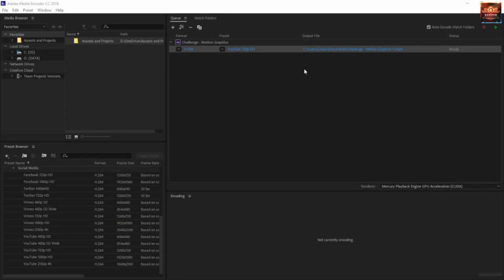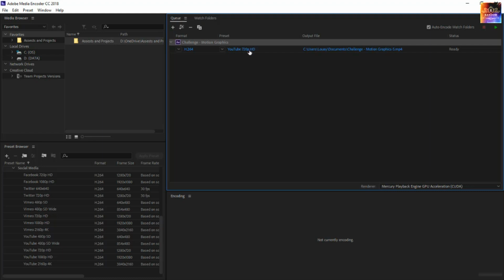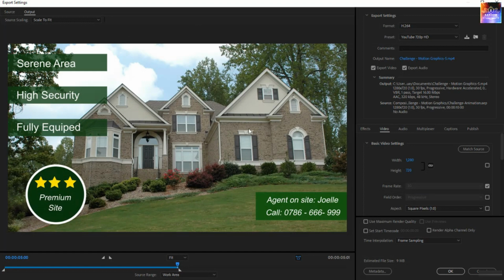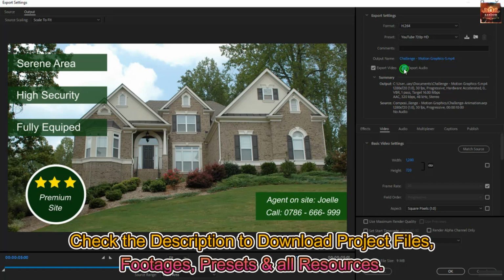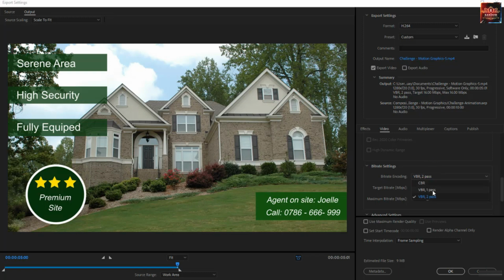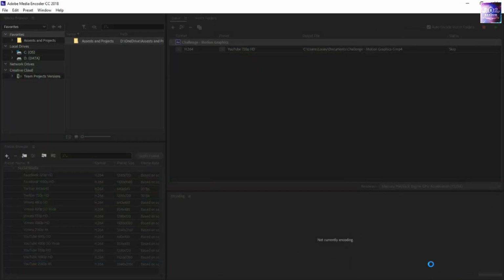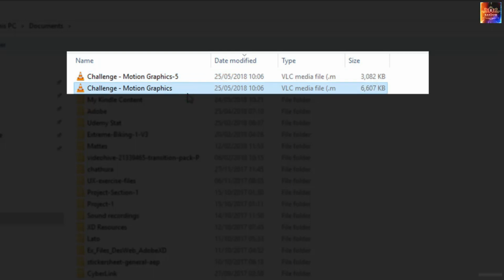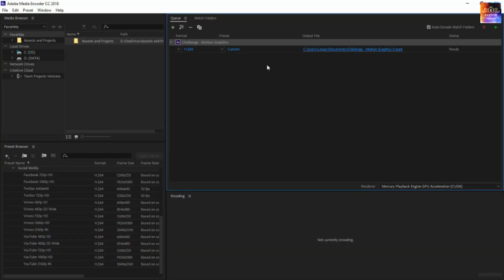Reducing the Video file size on AfterEffects | Series 41